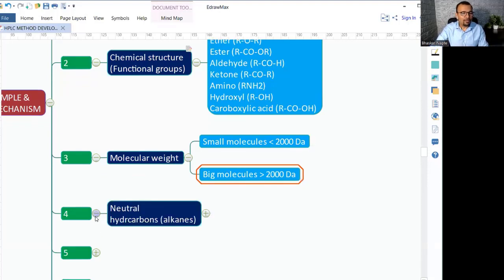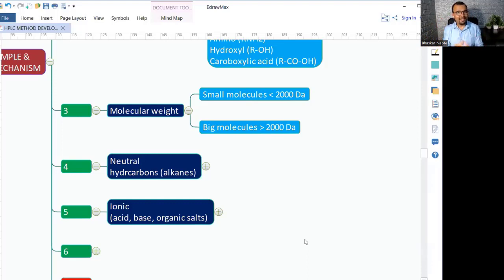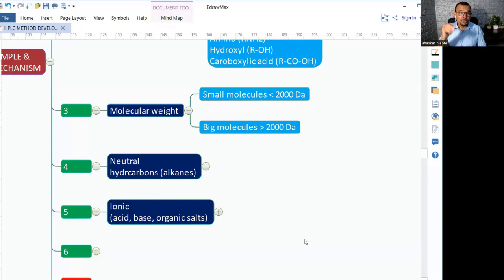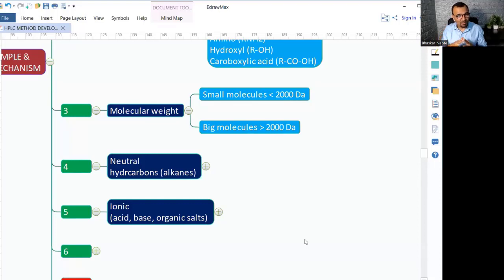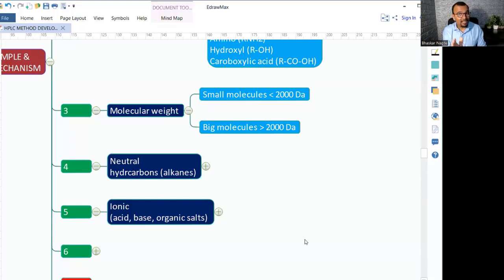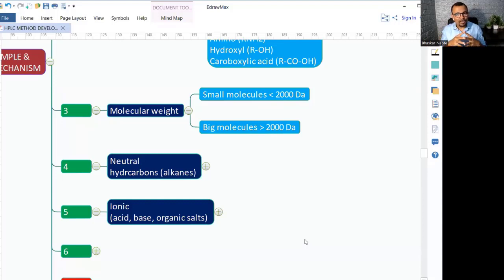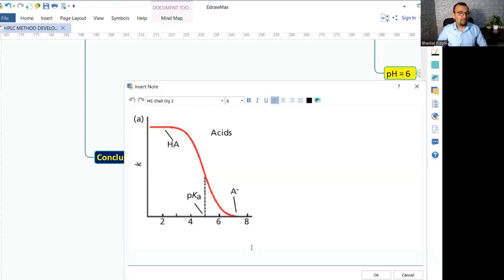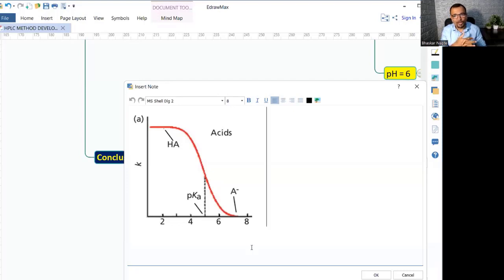Role of pKa in retention of an ionic compound in RPLC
Join the WhatsApp group of Pharma Growth Hub for more updates

27 courses worth Rs. 1,16,690/- are available for just *Rs. 6990/-* This offer may not stay for long, so take action.

» QMS examples

» Resume optimization
» LinkedIn optimization
» Resume writing